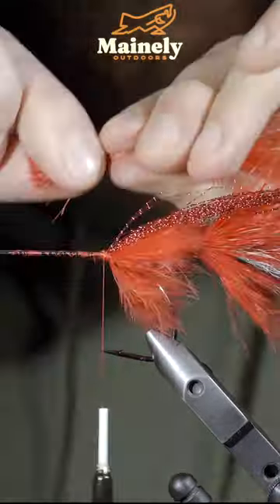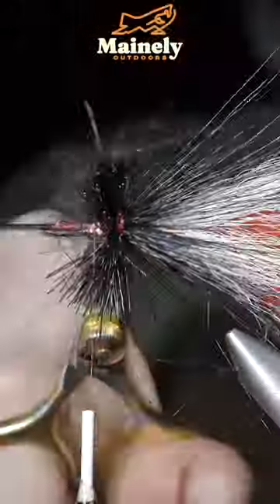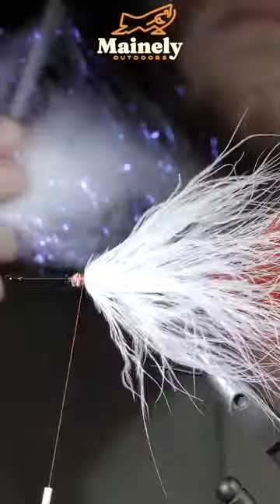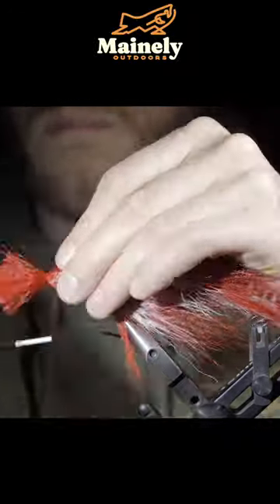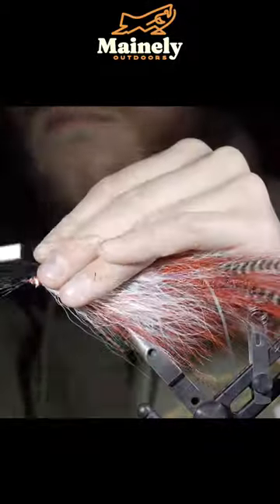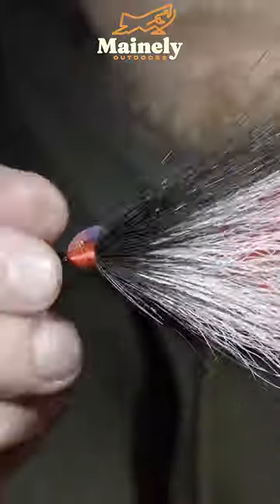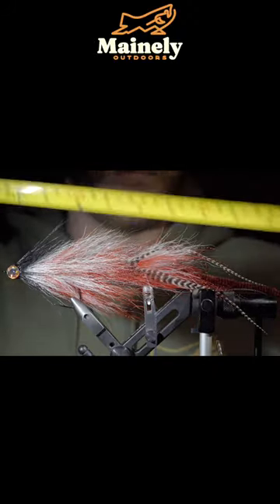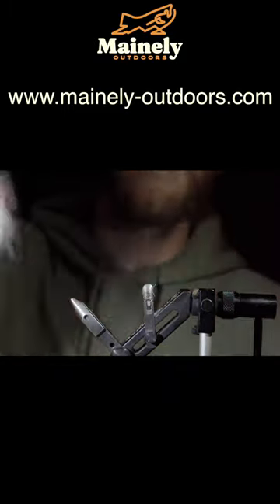10” Fly Predators Can’t Resist!! (Part 3)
This huge Pike and Musky fly pattern was made to attract larger predatory fish. This fly has an articulated back half for enhanced movement, and the addition of a dragon tail amplifies its action. While not as durable, it still fishes well without it. Incorporating deer hair adds volume and water displacement, aiding in attracting fish. A rattle in the back increasses vibrations in the water enhances its effectiveness. Regardless of color, this fly promises to be a great addition to your fly box next season (If it will fit).

If you want to spin it up here are the materials!

My camera set up:

Everyday lens